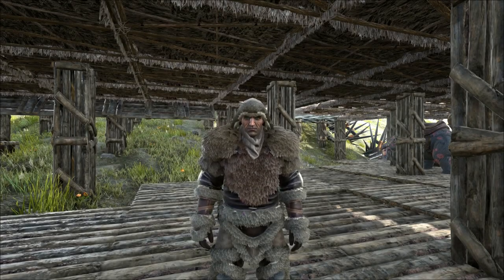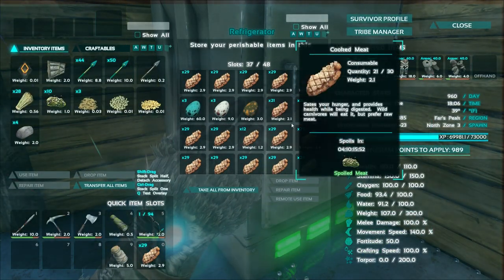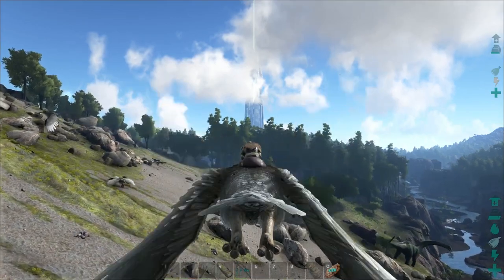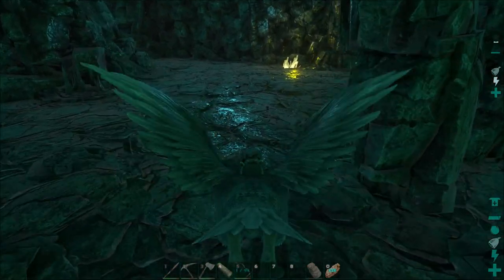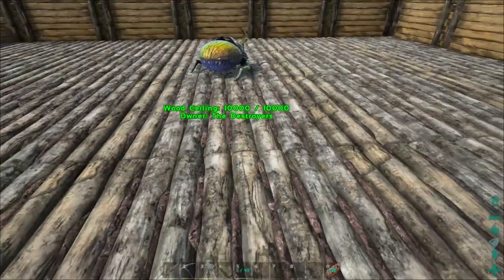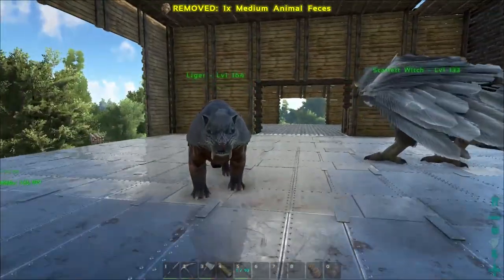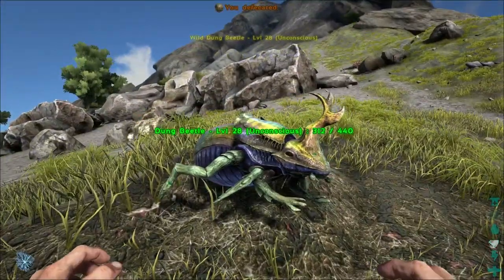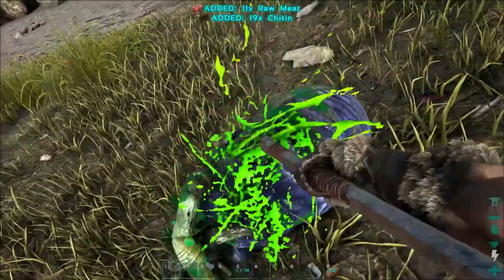Ark: Tribes - Ep 32 - Dung Beetles! - Let's Play On Pooping Evolved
Ark: Tribes - Ep 30 - Basements! - Let's Play On Pooping Evolved

And Now The Beginning Of The Greatest Season Of Ark Survival Evolved!